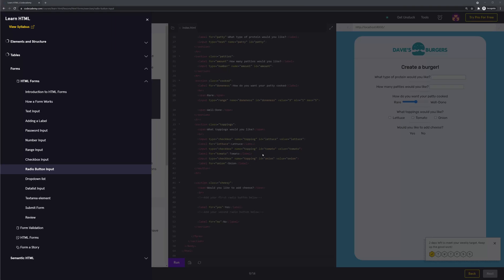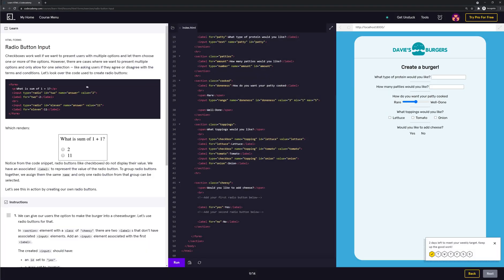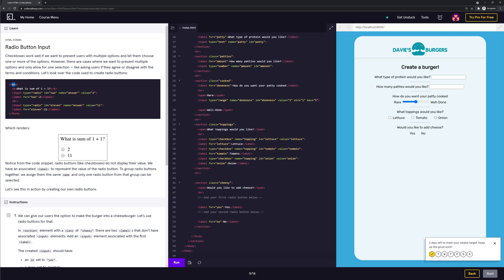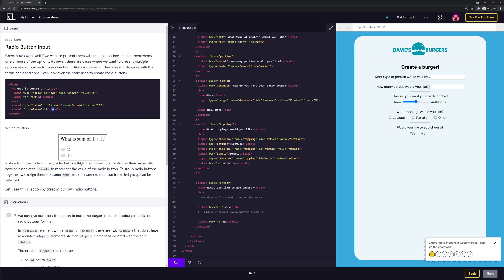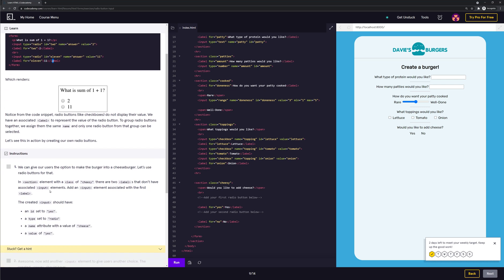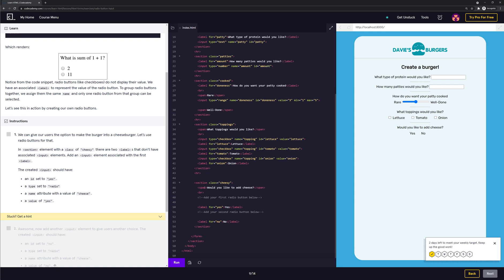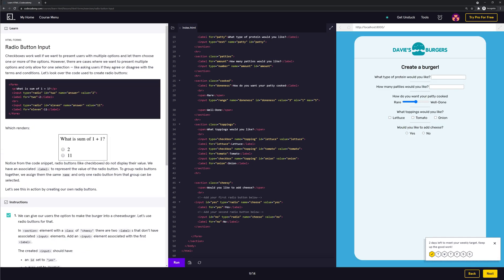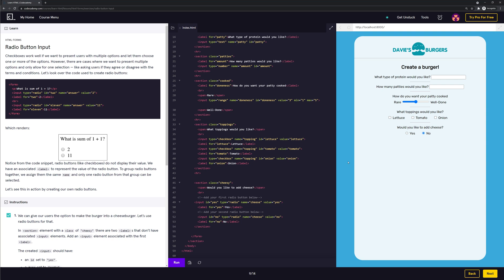Learn HTML with Codecadmey HTML Forms Radio Button Input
This Part Covers HTML Forms.
• Radio Button Input